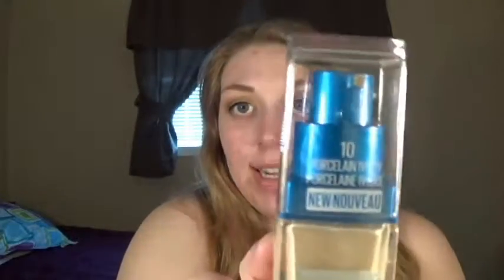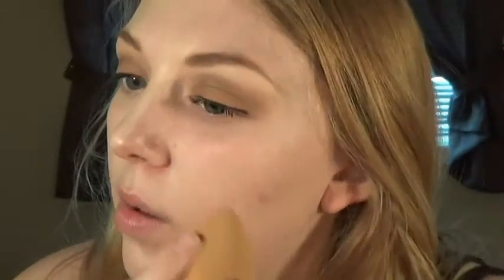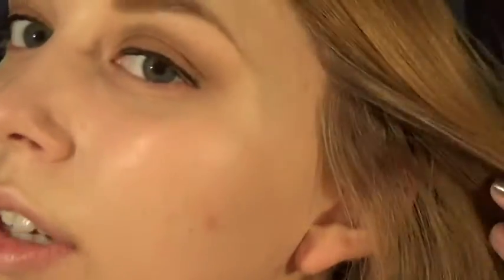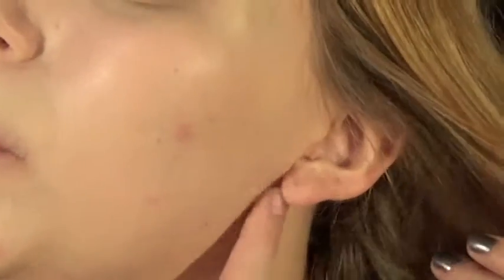First Time Thursday | Maybelline Better Skin Foundation Review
OPEN ME

Lips: Nothing! Just some chapstick
Nails: China Glaze Nail Polish in Avalanche

Instagram or 'MaggsMarsh' on the app